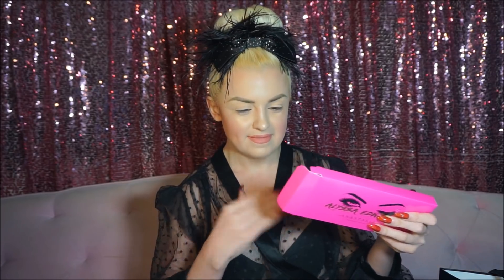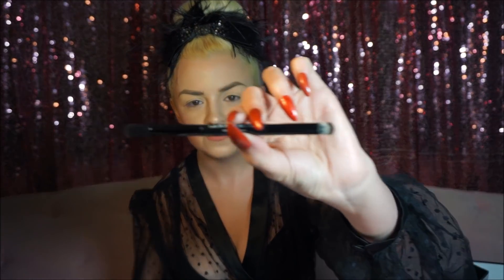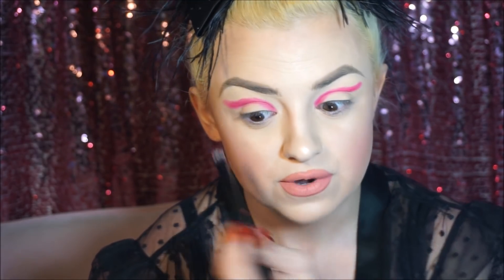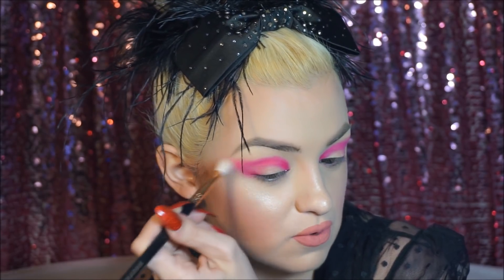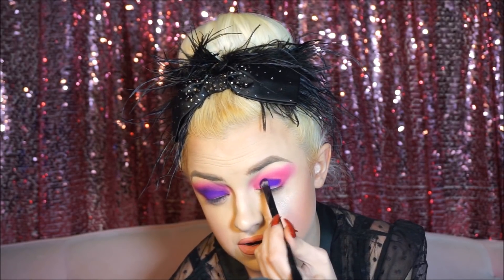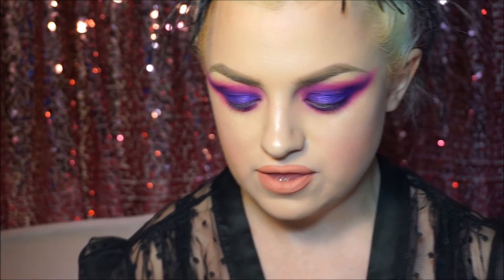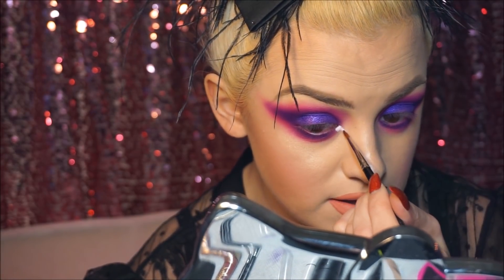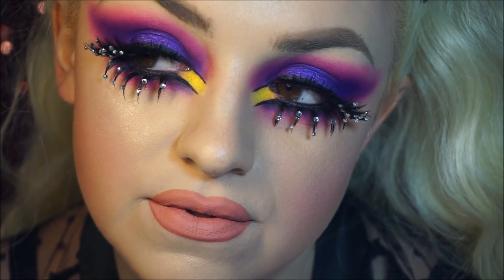Alyssa Edwards X ABH Palette First Impressions + Tutorial